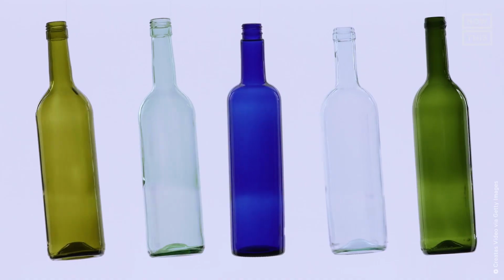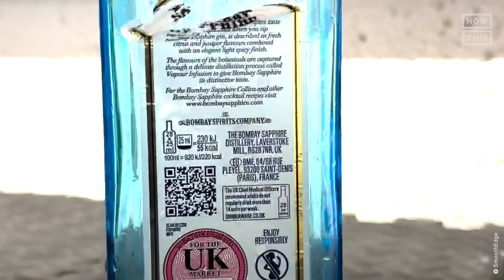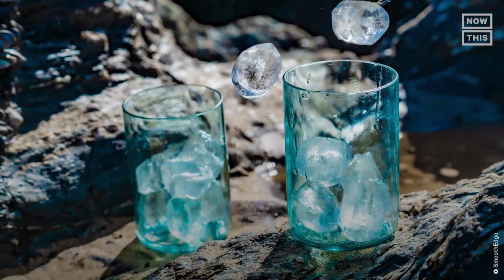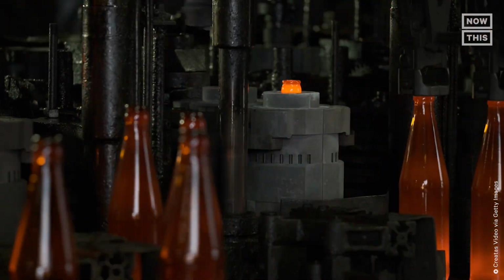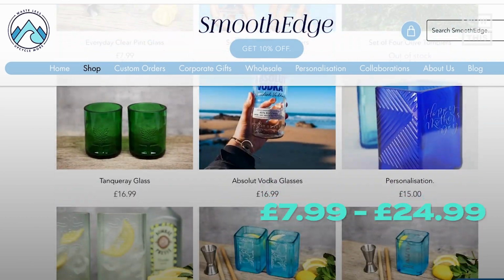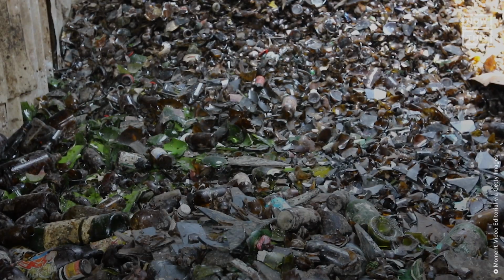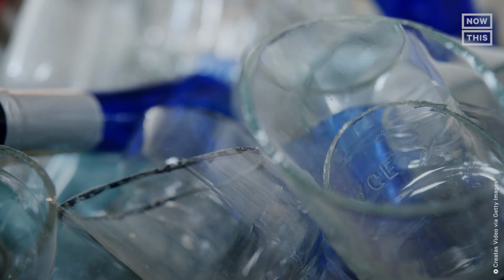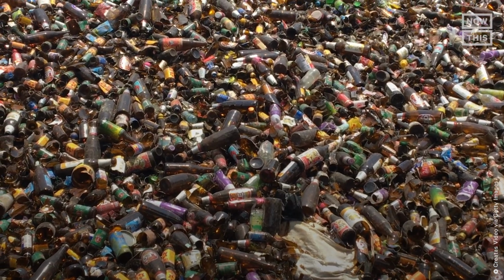Company Turns Glass Bottles Into Cups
After discovering that not all glass is recycled equally, this company now collects glass bottles and turns them into cups 🥃

» Sign up for our newsletter KnowThis to get the biggest stories of the day delivered straight to your inbox

NowThis Earth is daily news coverage of climate, sustainability, biodiversity, species extinction, environmental justice, and other planetary concerns.